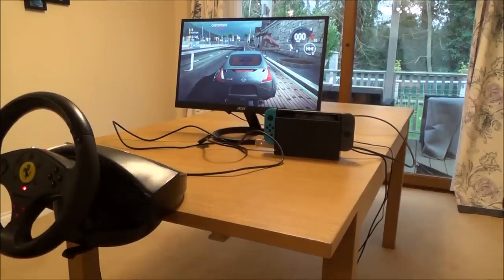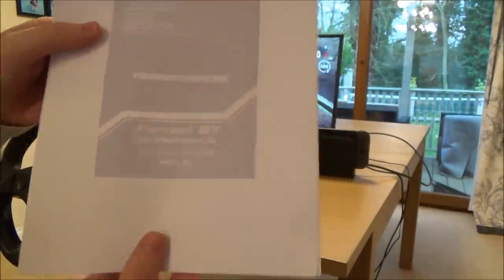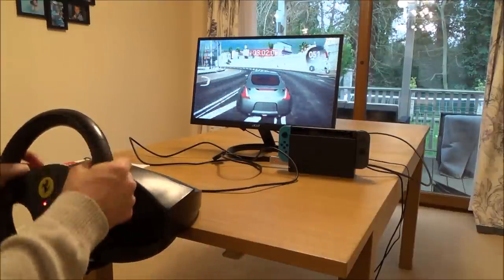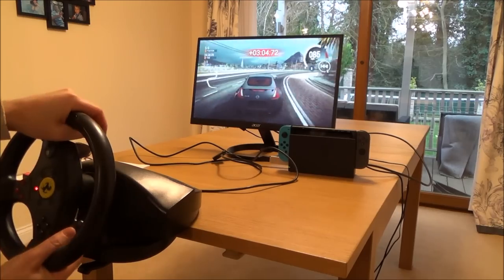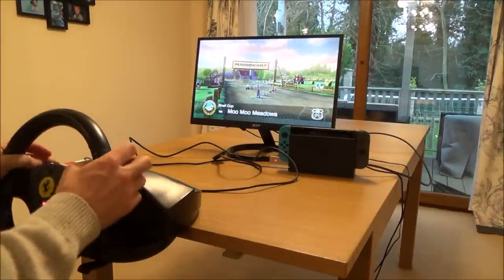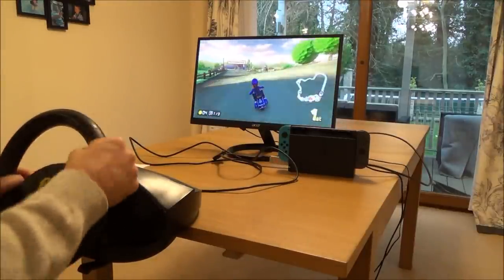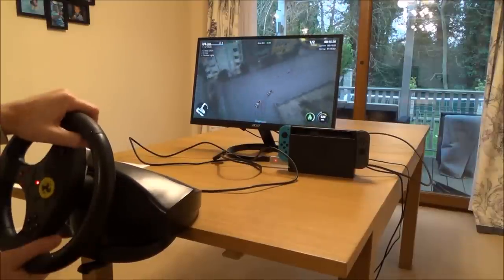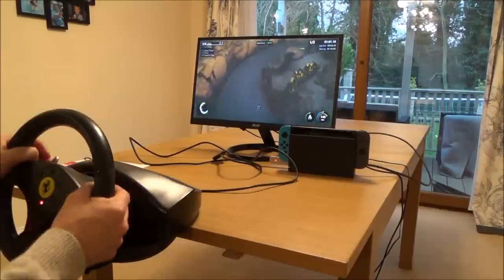Steering Wheel for Nintendo Switch Racing Games (Quick Version)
Hi, this quick video shows you a PS3 Steering wheel working on the Nintendo Switch. This is ideal for racing games such as Gear Club Unlimited, Mantis Burn Racing and Mario Kart 8. If you want to watch a longer in depth video where I show the setup then please see my other longer version of this video. This steering wheel allows you to remap the buttons so you can always make the pedals the accelerator and the brake.